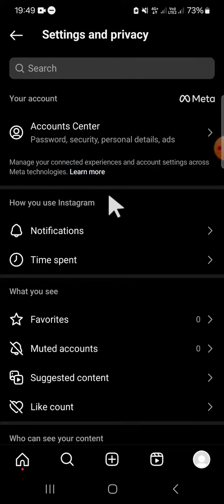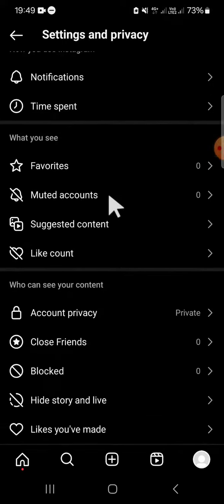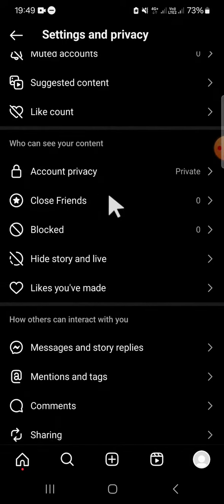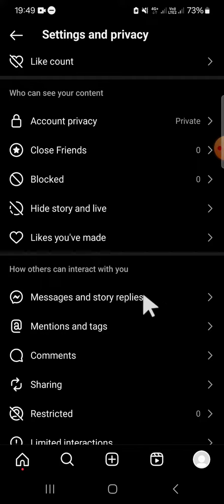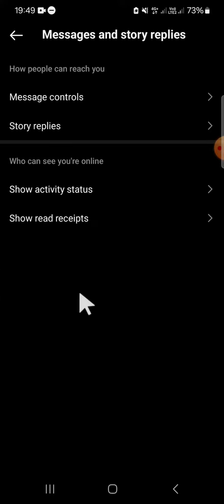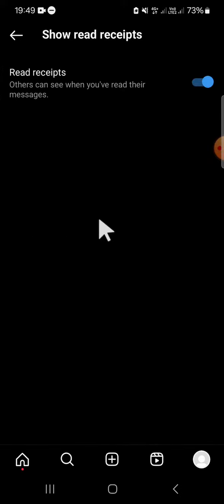How to Turn Off Read Receipt on Instagram? Don't Let Them Know When You've Read Their Messages!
Do you ever wish you could read Instagram messages without the sender knowing? Well, you're in luck! In this tutorial, I'll show you exactly how to turn off read receipts on Instagram, so you can browse messages in peace without feeling obligated to respond right away. Whether you're avoiding awkward conversations or simply valuing your privacy, disabling read receipts can be a game-changer.